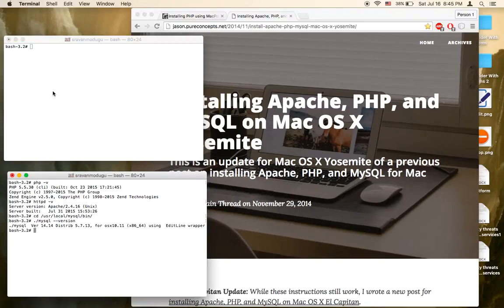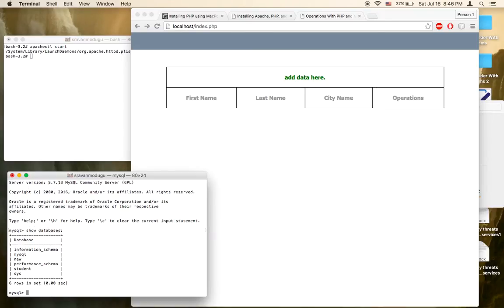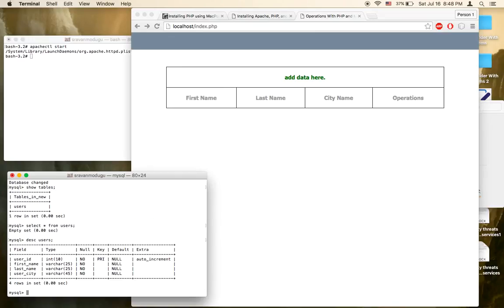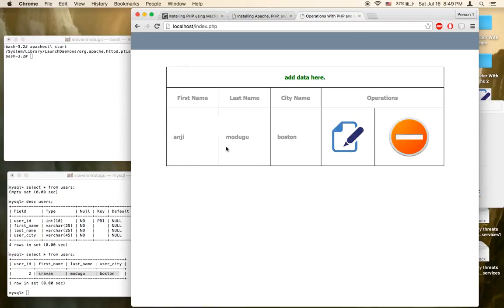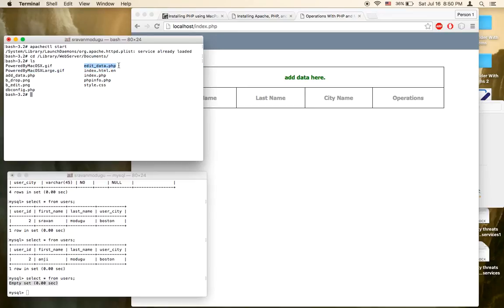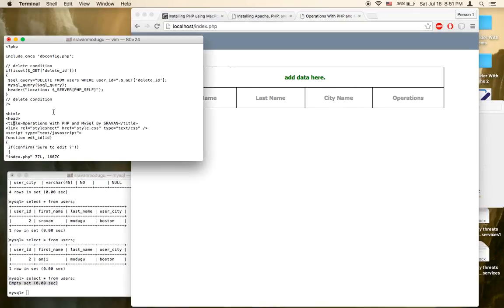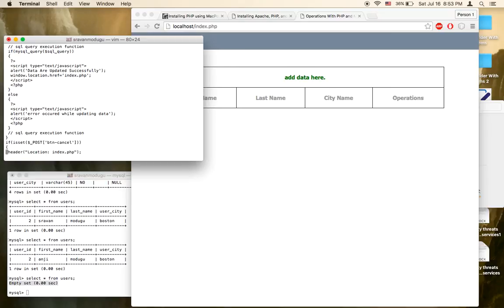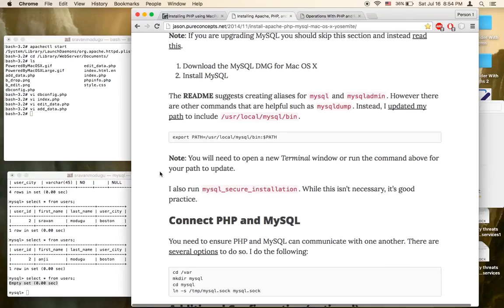Control mysql db using PHP-webInterface